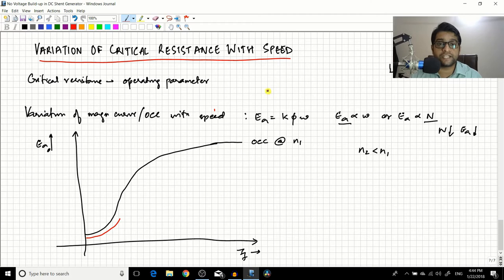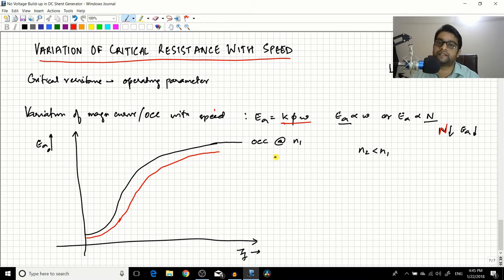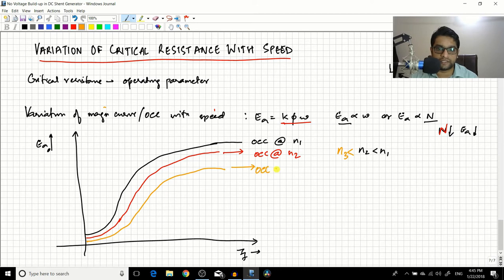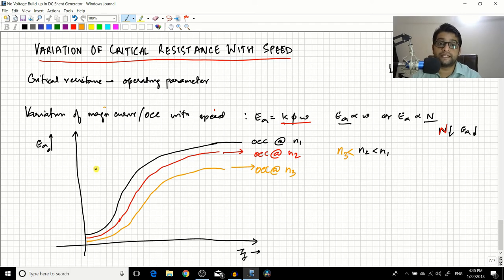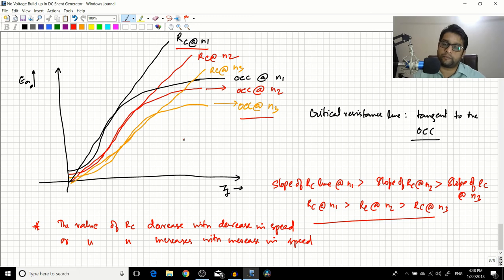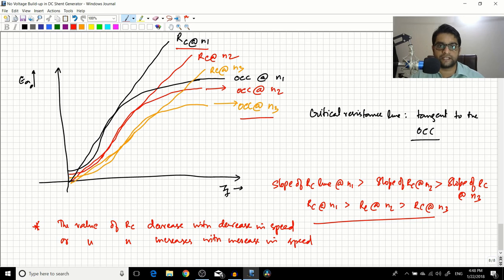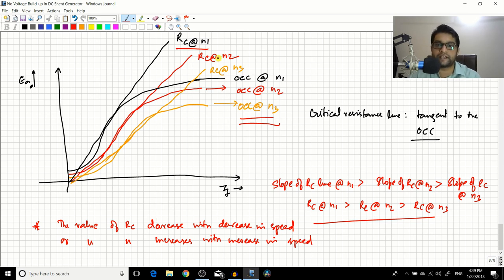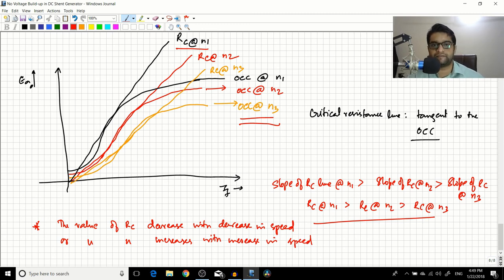#13 DC Generator - Variation of Critical resistance with operating speed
lets discuss how the critical field resistance varies with speed...